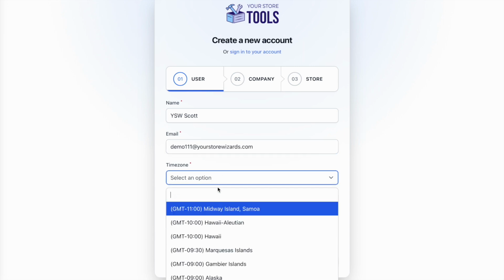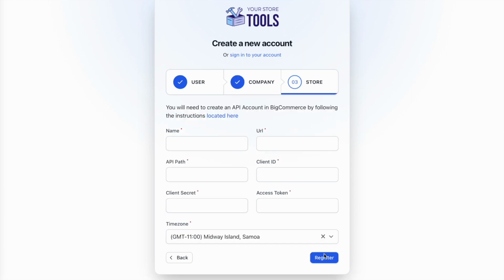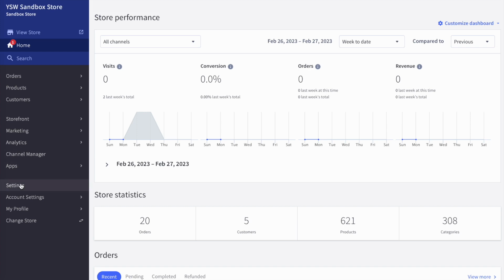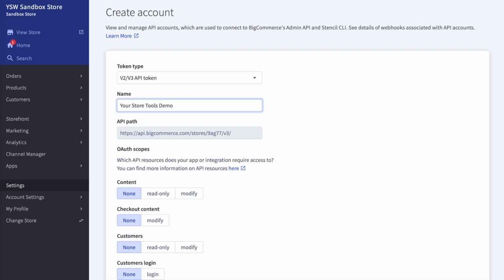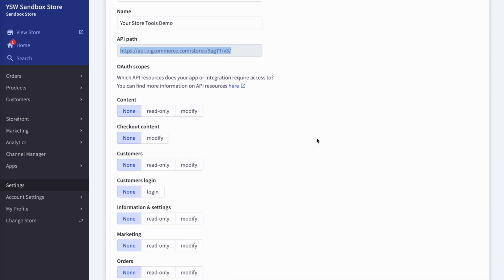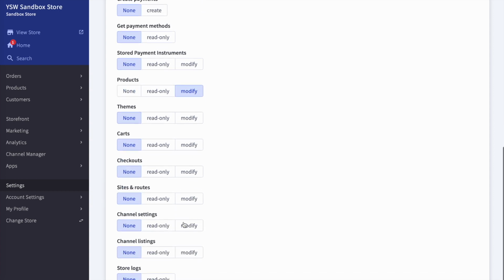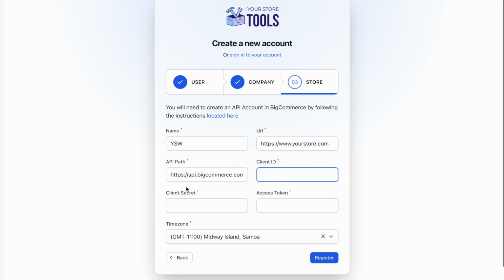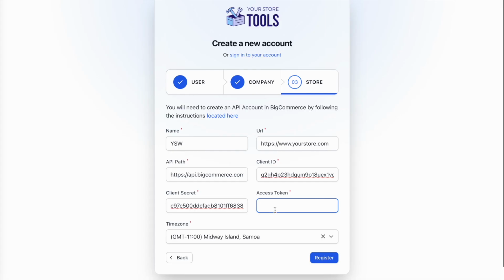How to Create a Your Store Tools Account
This video walks you through the steps to create an account for Your Store Tools.  Before proceeding it's important that whoever is creating the account have access to the BigCommerce store as "store owner."